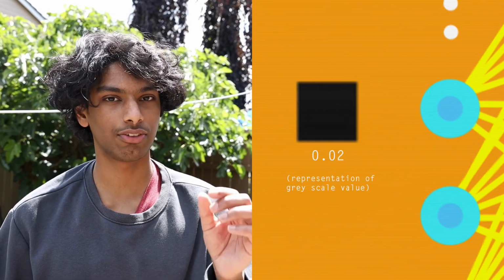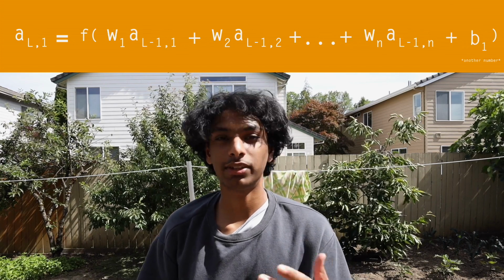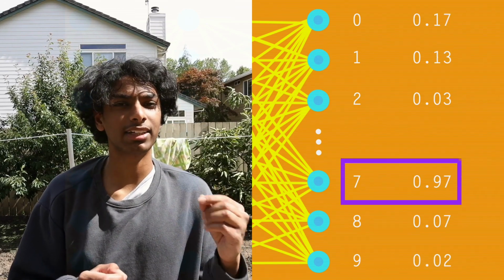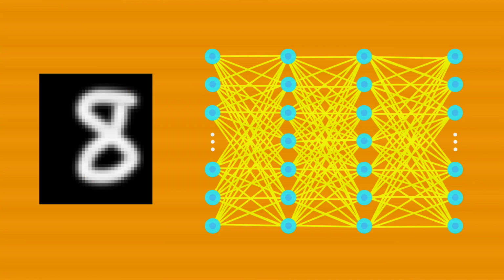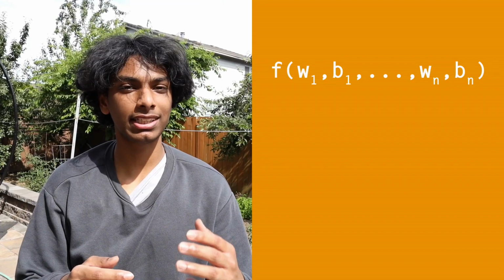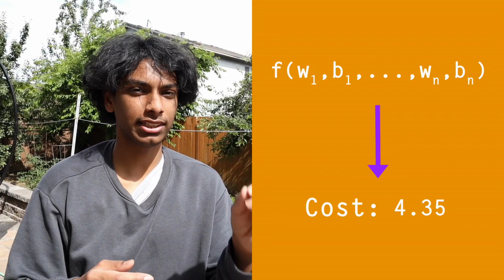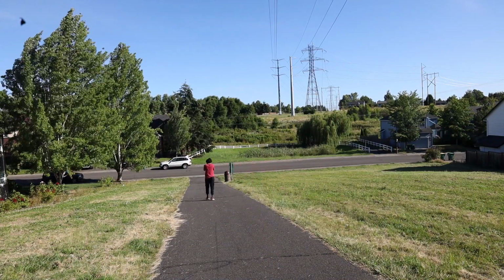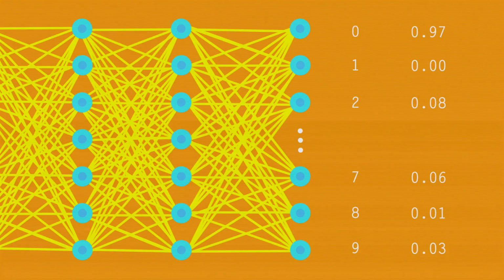Breakthrough Junior Challenge 2020 | How Neural Networks Work